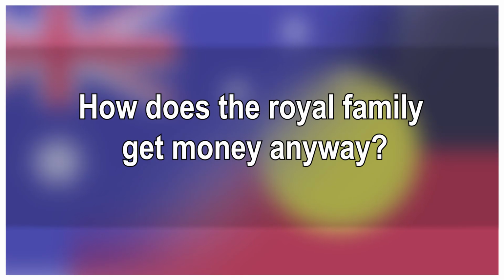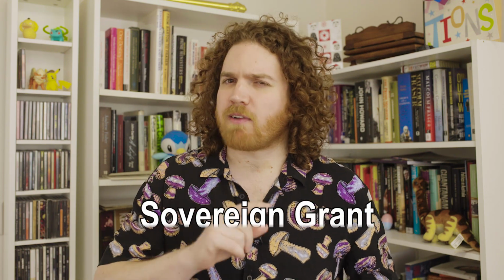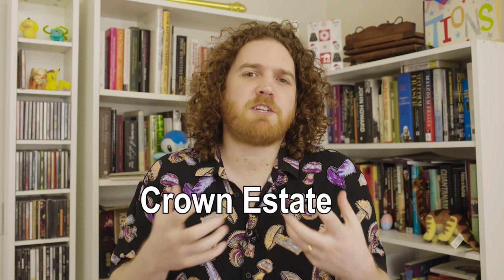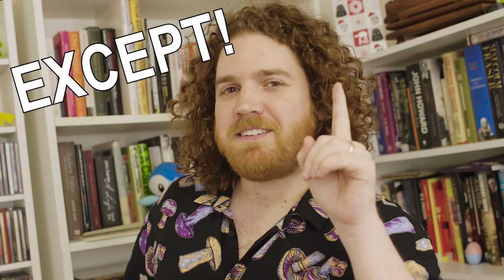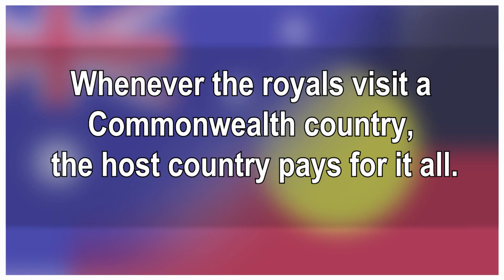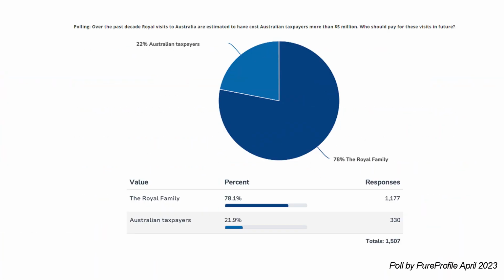Does Australia Pay the Royal Family? | AUSPOL EXPLAINED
Australia has King Charles III as their sovereign and monarch - so does that mean part of the money that funds the royal family come from Australia? Do we pay the King something out of our taxes? Well in this episode I explain where the royal family gets its money from as well as much/little Australia pays (and when).

Just so you know this does contain footage of Hugh Jackman's abs. This is either a warning, or to entice you, whichever feels most appropriate to your viewing experience.

Auspol Explained would like to acknowledge the Whadjuk Nyoongar people and their Elders as the owners and custodians of the Land that the episode was recorded and edited on. This Land was stolen and never ceded. It always was and always will be Aboriginal Land.